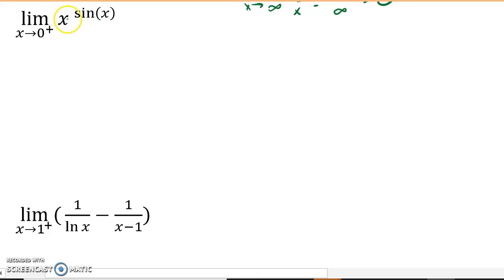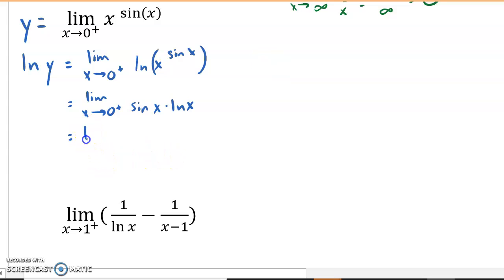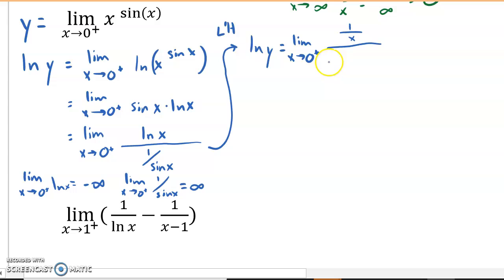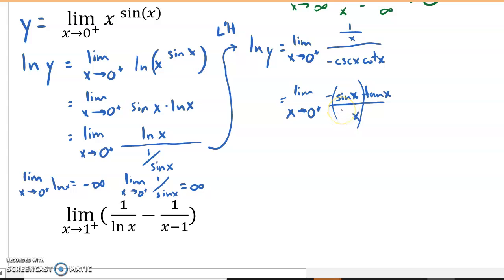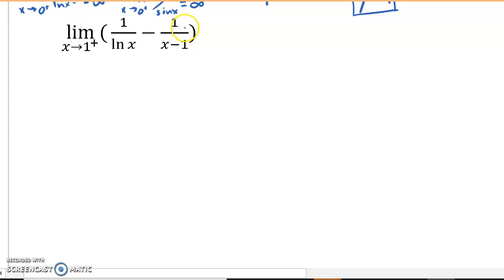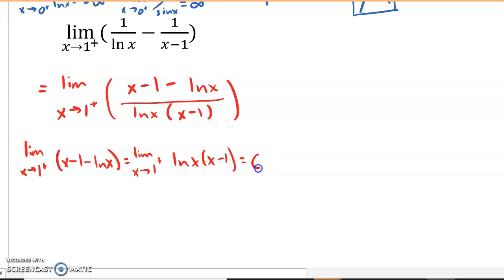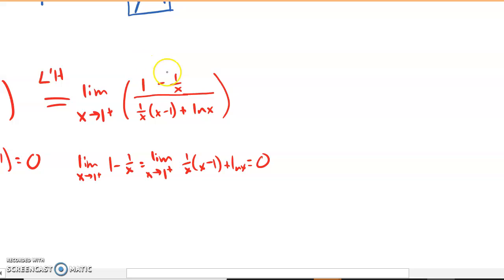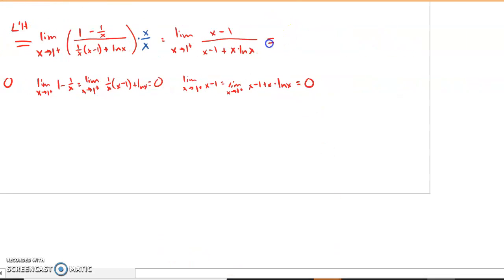AP Calculus BC 8.7 notes (5 of 5) - L'Hopital's Rule